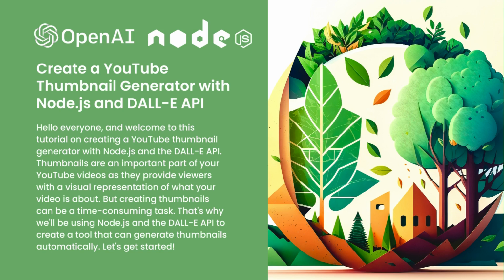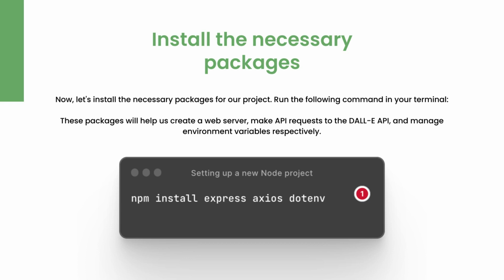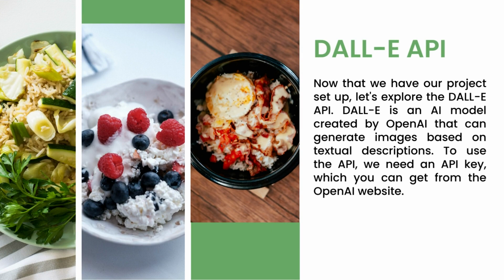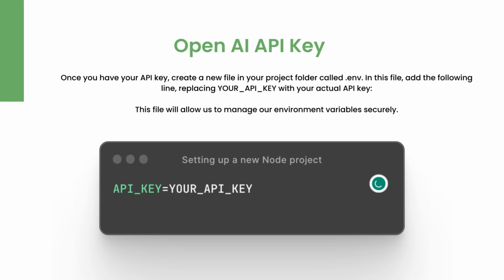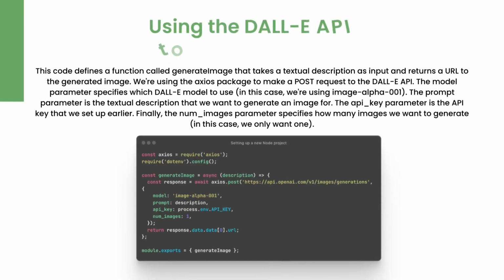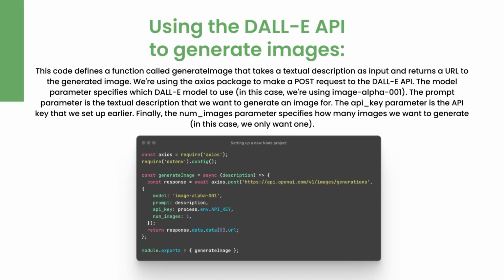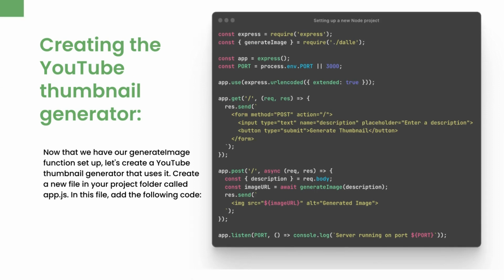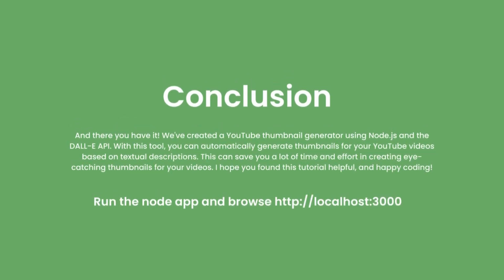Creating a YouTube Thumbnail Generator with Node.js and DALL-E API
In this tutorial, we'll be using Node.js and the DALL-E API to create a YouTube thumbnail generator. We'll start by setting up a new Node project, then we'll explore the DALL-E API and how to use it to generate images. Finally, we'll combine everything together to create a YouTube thumbnail generator that you can use to automatically create thumbnails for your YouTube videos.